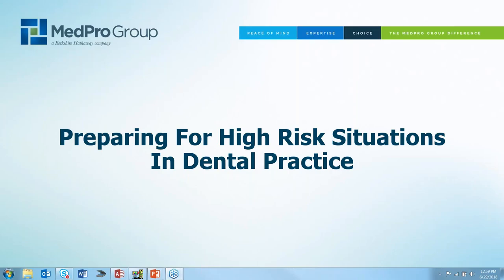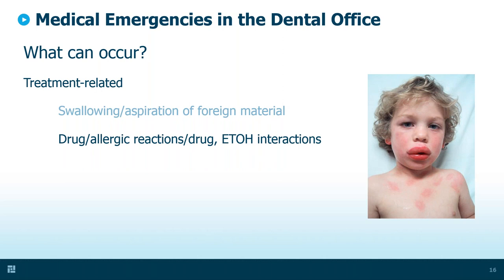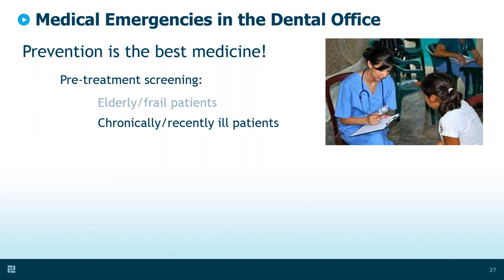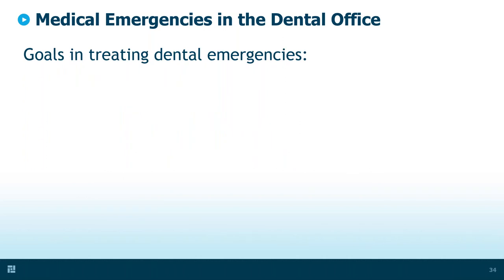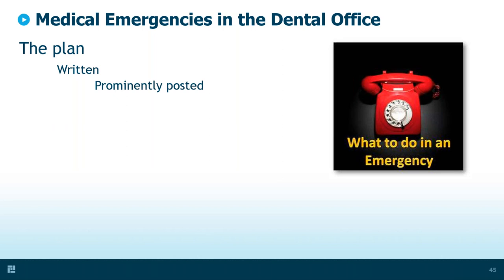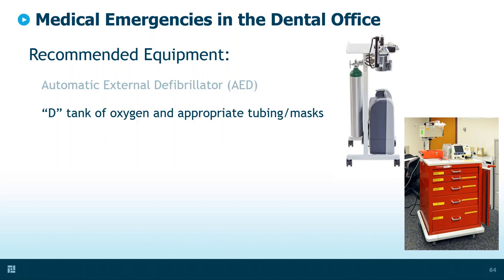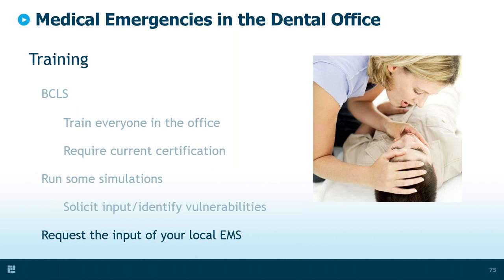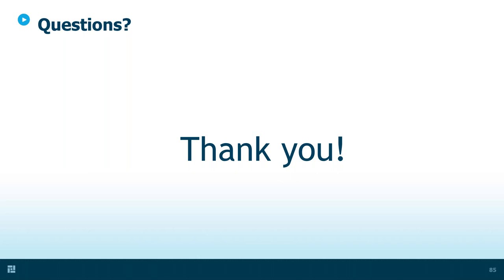Preparing For High Risk Situations In Dental Practices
While very rare, emergencies occurring in the dental office can produce disastrous results if not handled properly.

This webinar is presented by MedPro medical/dental risk manager and former paramedic Ted Passineau, who has worked as a medical malpractice defense attorney, and in several capacities for doctor-owned and commercial professional liability insurers.

The webinar covers:
-The more common medical emergencies that can occur in the dental office.
-What kind of patients are particularly likely to develop an emergency medical condition in the dental office.
-The four essential components in preparing for a dental/medical emergency.

More about the presenter:
Mr. Passineau's credentials include a J.D. and HRM, and RPLU and CPHRM designations. He is a Fellow of ASHRM; and trained in healthcare mediation and conflict resolution, and clinician-patient communication. Mr. Passineau is an adjunct professor at Cooley Law School, where he received the “Zenith Award” for effective teaching.